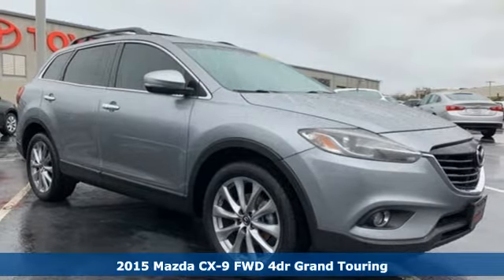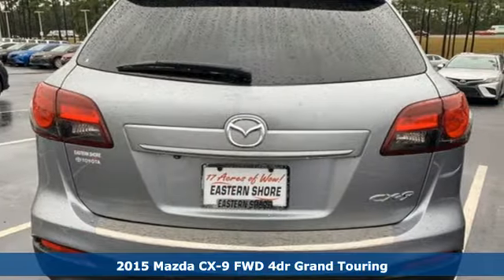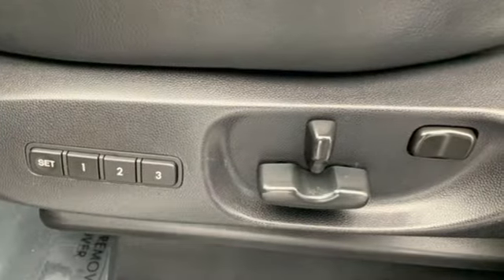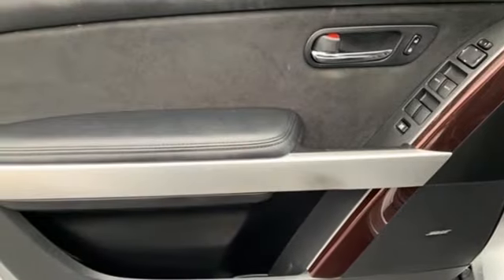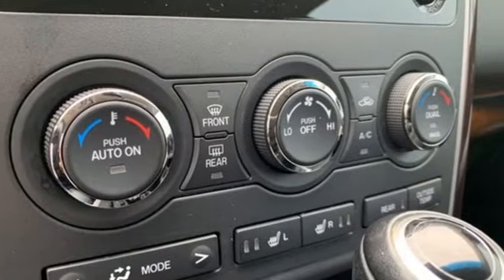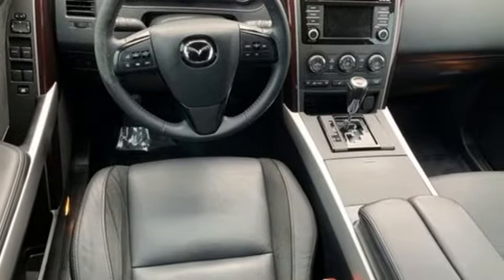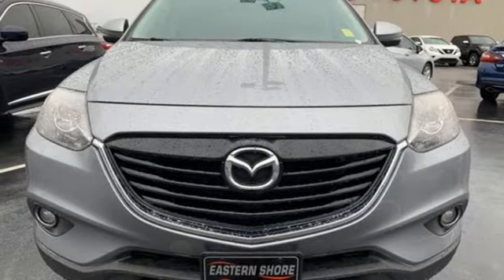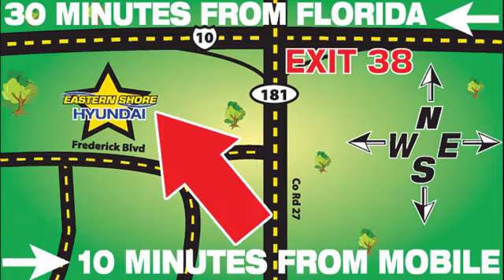Used 2015 Mazda CX-9 Mobile AL Daphne, AL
Year: 2015
Make: Mazda
Model: CX-9
Trim: Grand Touring
Engine: 3.7L V6 DOHC 24V
Transmission: 6-Speed Sport Automatic
Color: Silver
Interior: black
Mileage: 61275
Stock #: T13226
VIN: JM3TB2DA8F0468788
CARFAX One-Owner. Liquid Silver 2015 Mazda CX-9 Grand Touring FWD 6-Speed Sport Automatic 3.7L V6 DOHC 24V LIFETIME WARRANTY, LEATHER, NAVIGATION, CLEAN CARFAX, 1 OWNER, ENTERTAINMENT SYSTEM.brbrLIFETIME WARRANTY.brbrAwards:br * 2015 KBB.com Brand Image AwardsbrLIFETIME WARRANTY.brbrReviews:brbr * If you need the 7-passenger hauling of a 3-row midsize SUV, but you refuse to blend in with the crowd, the 2015 Mazda CX-9 presents a nicely styled alternative to mainstream offerings. Source: KBB.combr * Responsive steering; strong V6 engine; spacious interior; easy-access third-row seat with room for adults. Source: Edmundsbr * The Mazda CX-9 continues to turn heads one year after its major exterior update. It boasts a gorgeous front fascia, with stylish sweeping headlights, and flowing aerodynamic curves from front to back. The interior is pleasantly sleek, modern, intuitive and very functional. It can seat up to 7, is very enjoyable to drive, extremely comfortable and relatively quiet as well. Get behind the wheel, step on the gas and marvel at its powerful acceleration, and its ability to handle corners with ease. The CX-9 is offered in 3 Models: Sport, Touring, and Grand Touring, and each is offered with Front-wheel Drive or optional All-Wheel Drive. All trims come packing a 3.7L, 273hp, V6 engine under the hood paired with a 6-speed automatic transmission with manual-shift mode. The CX-9 gets and EPA estimated 17 MPG City and 24 MPG hwy as a Front-Wheel Drive, or 16 MPG City and 22 MPG hwy as an All Wheel Drive. The base Sport model comes generously equipped with a 5.8-inch touch-screen infotainment system with six speakers, AM/FM/CD/HD Radio, USB and auxiliary inputs, cruise control, and tri-zone automatic climate control. The mid-range Touring model gives you leather upholstery, power and heated front seats, rearview camera, and blind-spot monitoring. Splurge on the top-level Grand Touring model and get 20-inch wheels, power tailgate, automatic bi-xenon headlights, and a 3-position-memory driver's seat. Optional for the Grand Touring Model is the tempting rear-seat entertainment system with 9-inch screen and a DVD player. Available advanced safety features include Blind Spot Monitoring as well as Rear Cross-Traffic Alert. Standard safety features on all CX-9 models include stability and traction control, anti-lock brakes and 6 airbags. Source: The Manufacturer Summary

Address:
29736 Frederick Boulevard